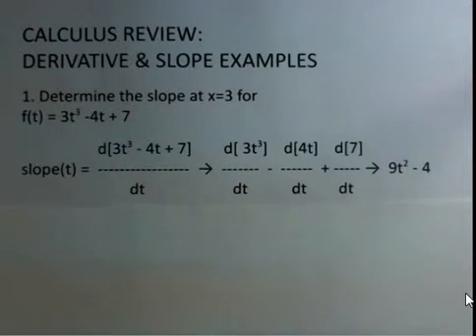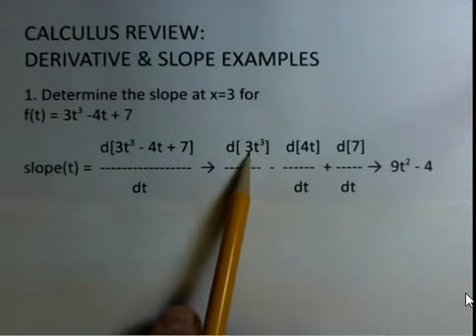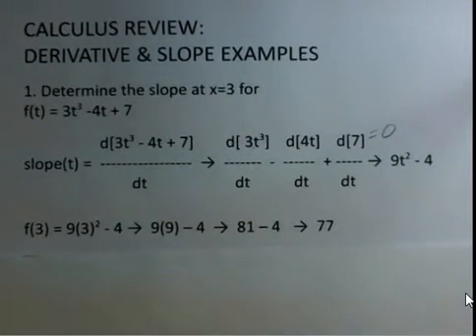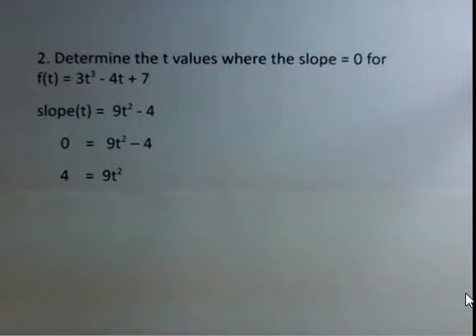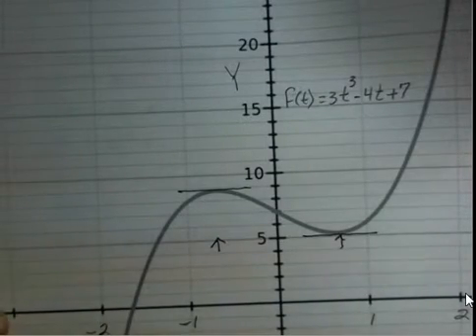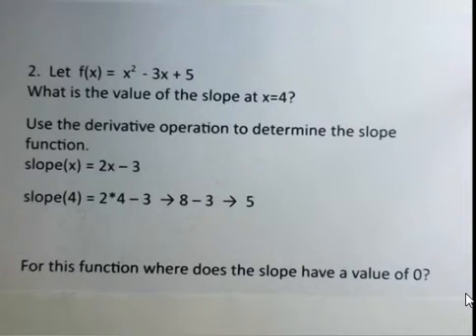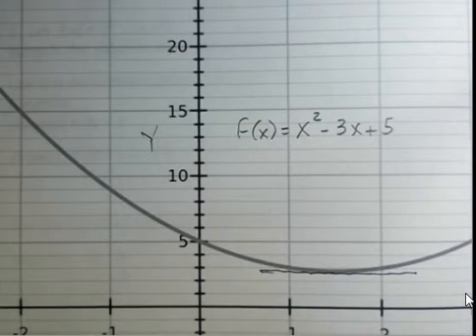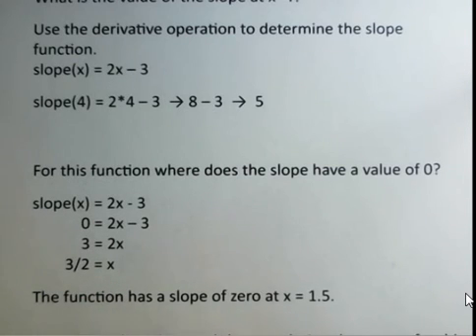Derivative of a Function, Slope, Examples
This video has two examples where the derivative of the function is determined.  For both cases the slope of the function is determined at a certain value of the independent variable and the location where the slope is zero is determined.  Calculus Based Physics